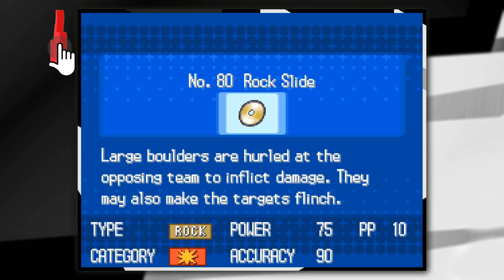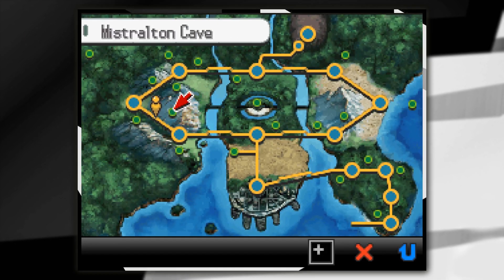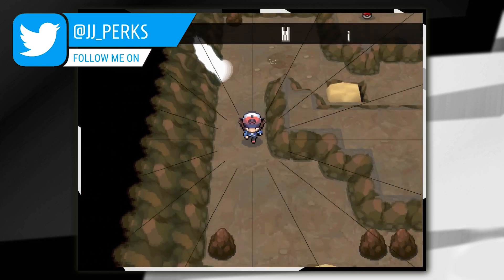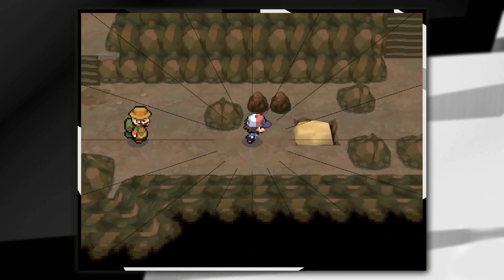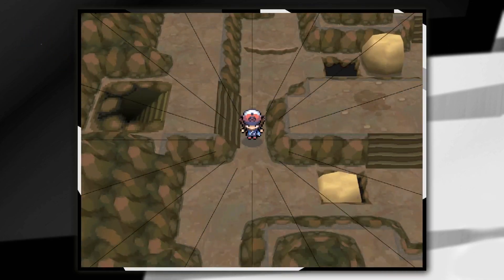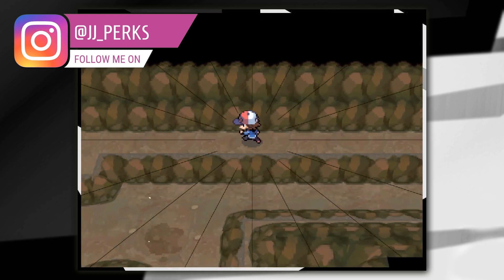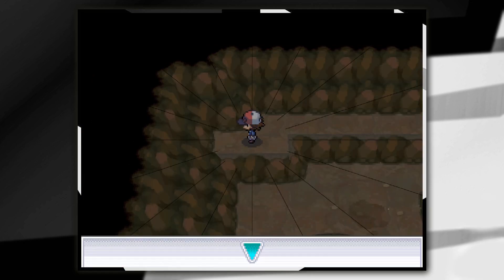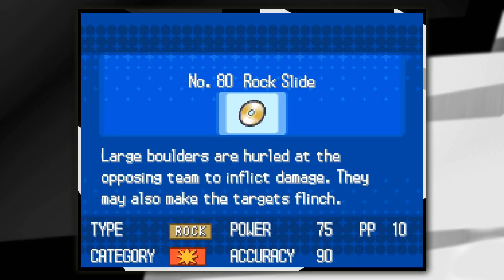WHERE TO FIND TM80 ROCK SLIDE ON POKEMON BLACK AND WHITE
you can get rock slide at the mistralton cave